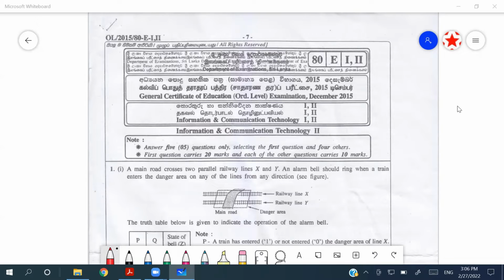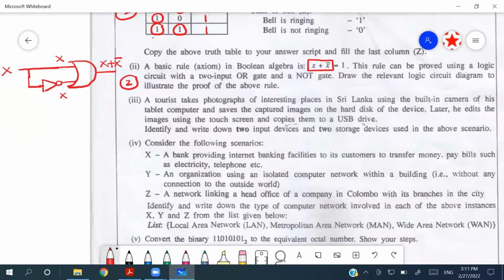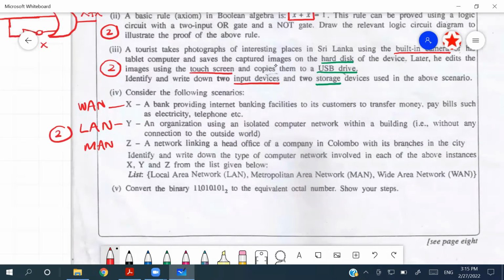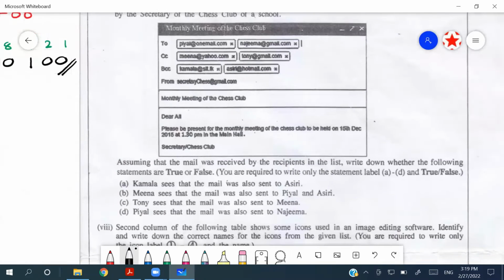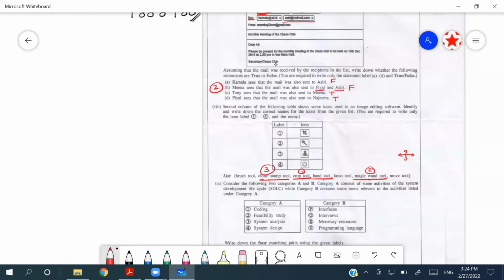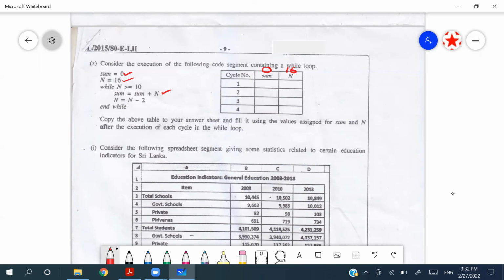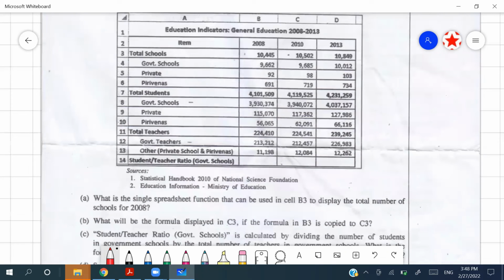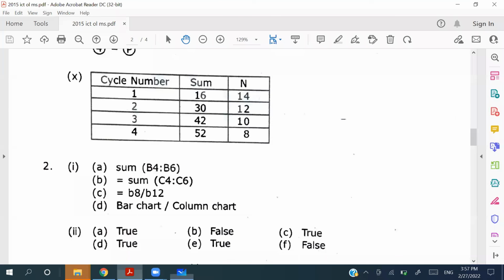G11 2021 ICT Eng @StarLabs 28 02 2022